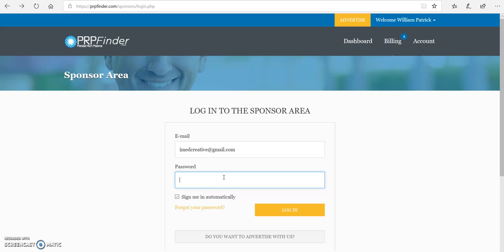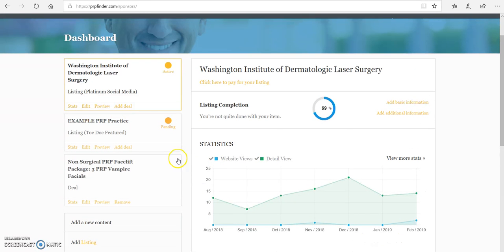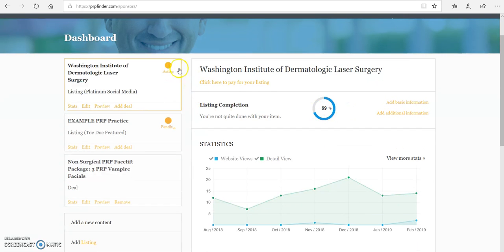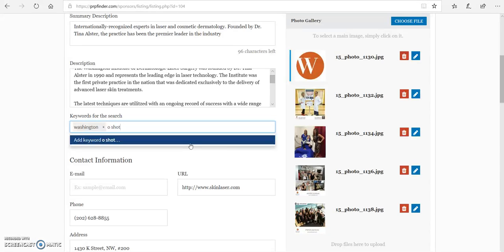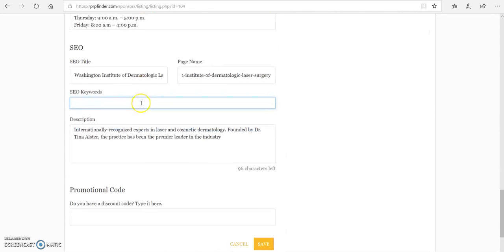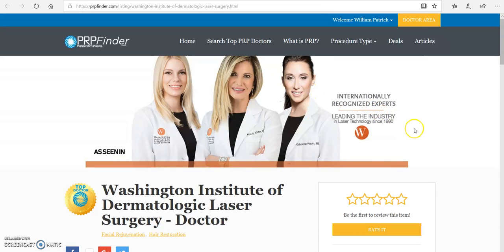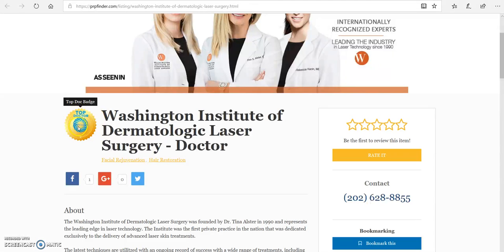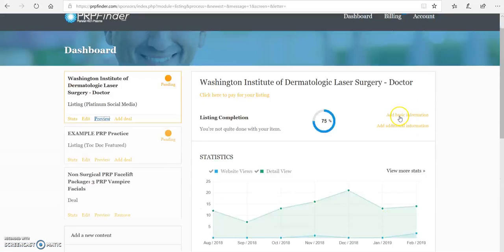PRP Listing Explaination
After being approved as a Feature Top PRP Finder provider, you will need to set up your listing. In this video, William walks you through the sponsor dashboard or PRP Finder.com.